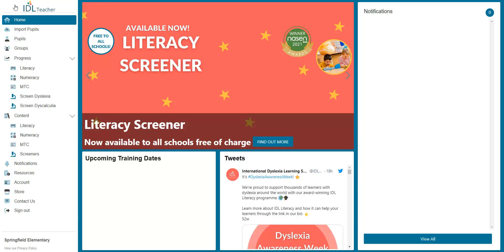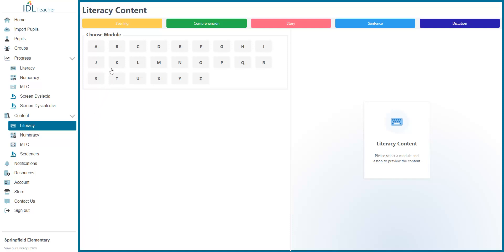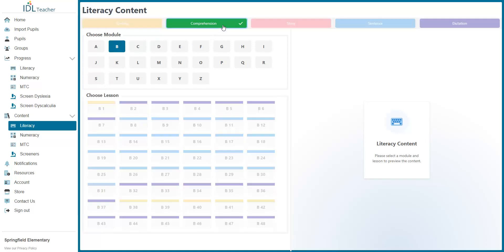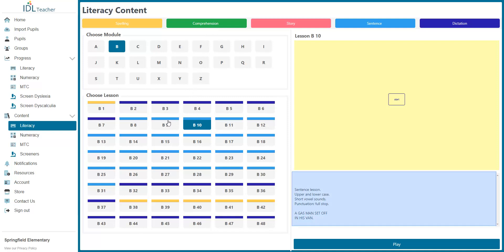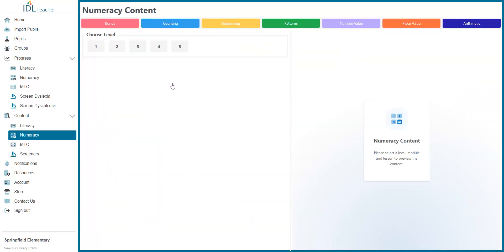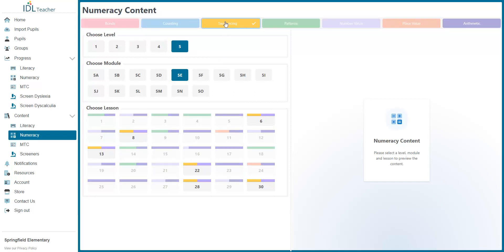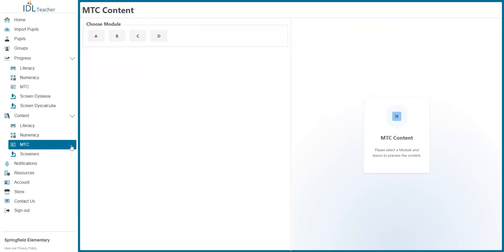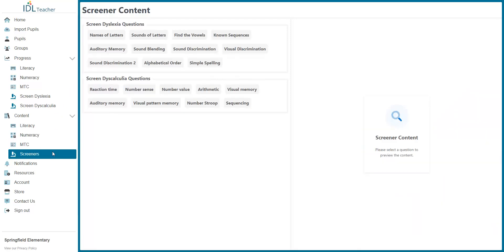Accessing Lessons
How to access the lesson book for Literacy and Numeracy.